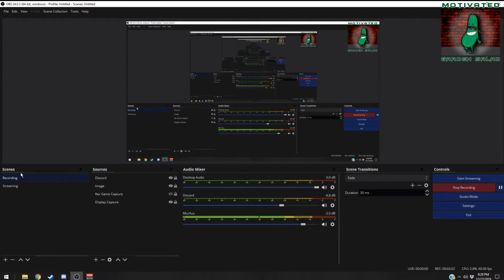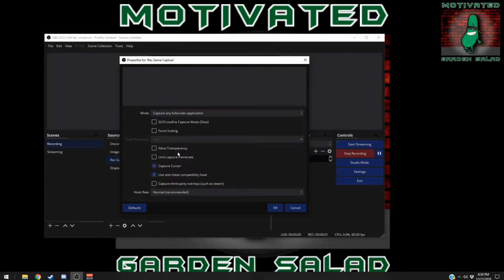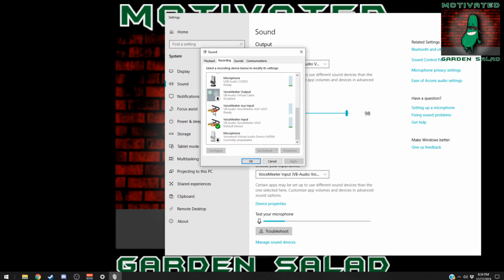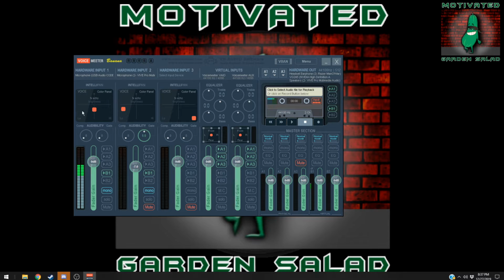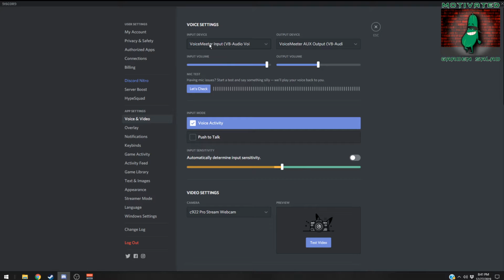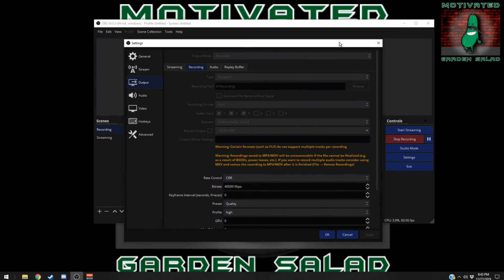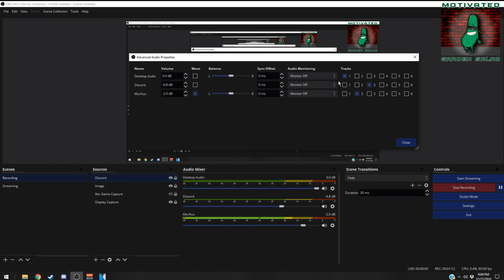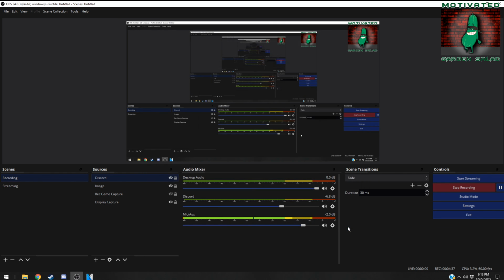Voice Meeter Bannana and OBS and Discord setup for TMGS crew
This video will help separate audio tracks for your editing software.

Hey Veggies i am uploading this to hopefully provide a more detailed and visual representation of obs and voicemeeter since we all have been set up in the past. Problems will happen and i can help fix them when they do. Start with this guide and let me know if you need more help